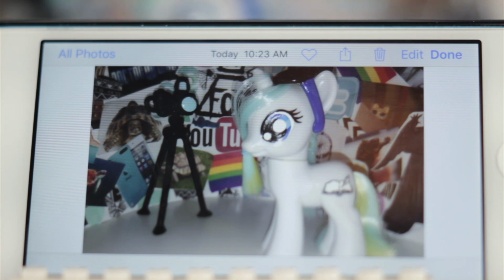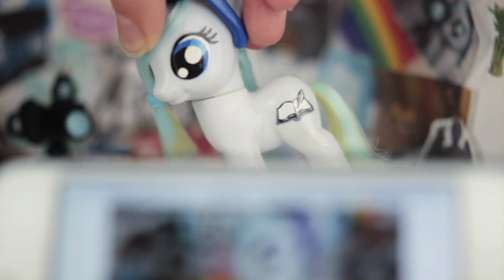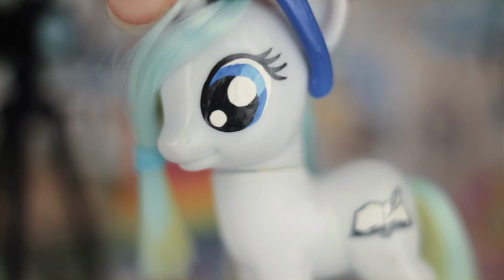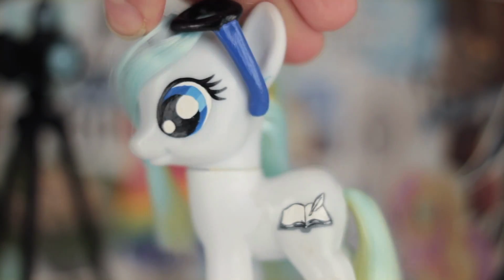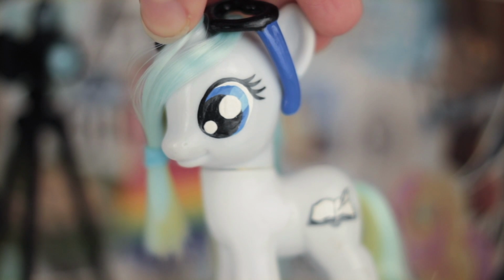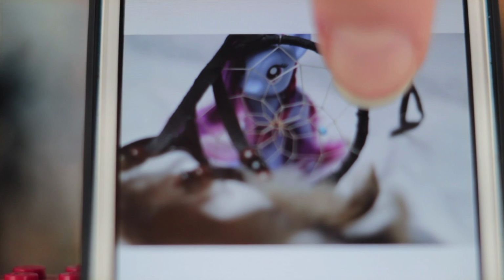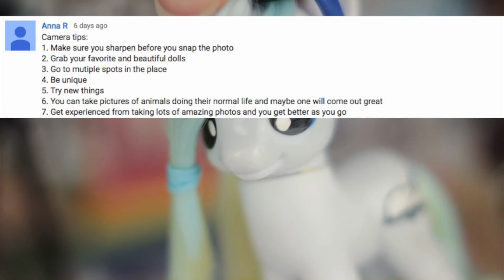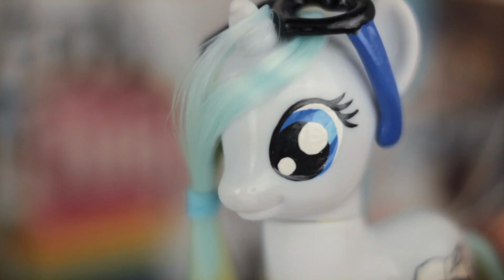PAGIE TIME: LPS/MLP Photography Tips {BONUS AT END!} (Eps. 13)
In this episode of PAGIE TIME, I give you tips for taking MLP and LPS pictures! Plus, as a BONUS, at the end of the episode I show you all how I take the pictures for my Instagram page, @pageturnerofficial!

★- - - *☆*•(★)Video Info(★)•*☆* - - - ★
Burbank
USA
All Fan Mail That You Send Will Be Featured In A Video!